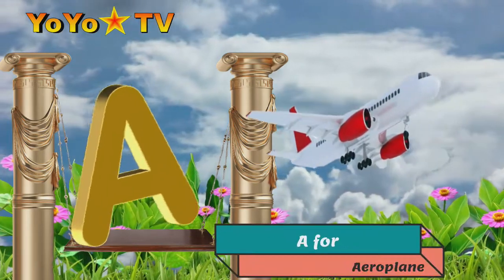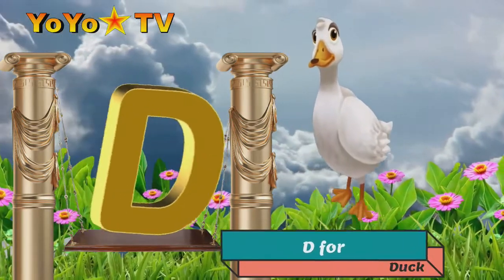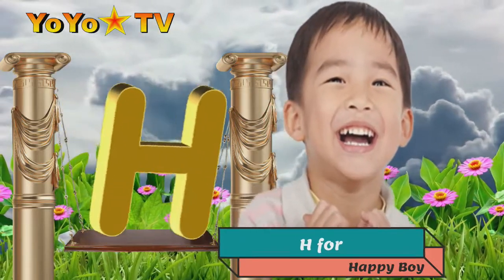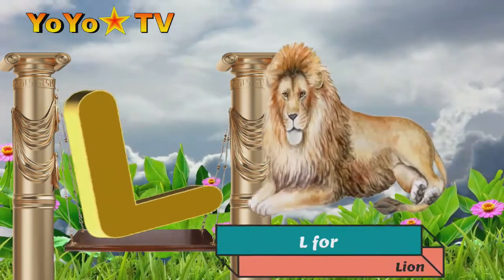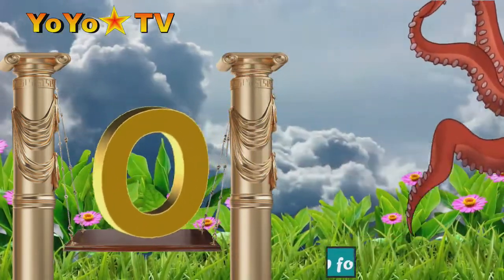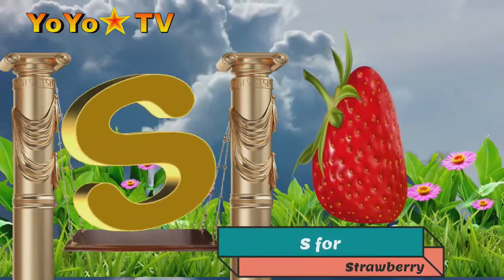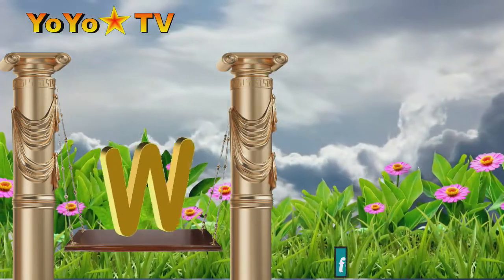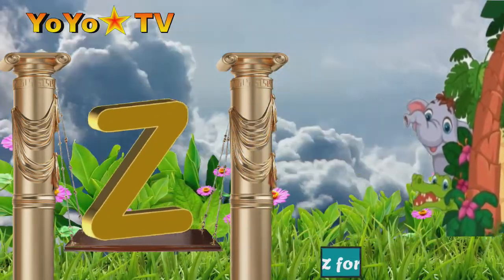V260 A for Apple B for Ball C for Cat || Alphabet song for kids || Yo Yo Star TV